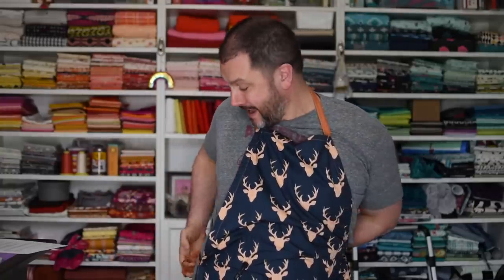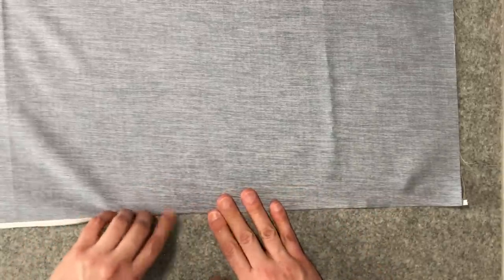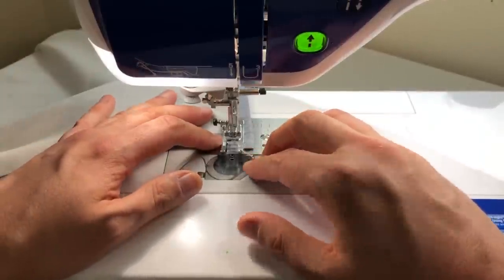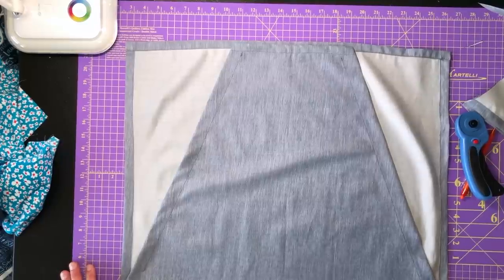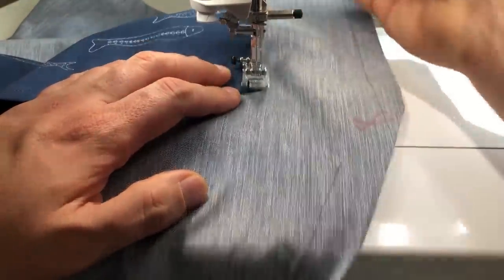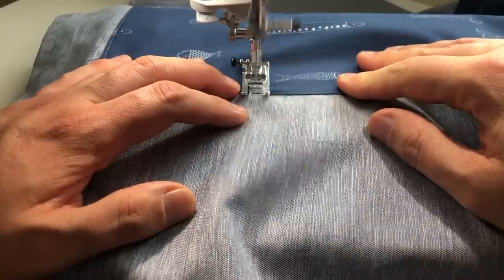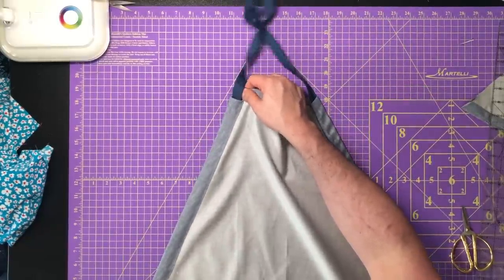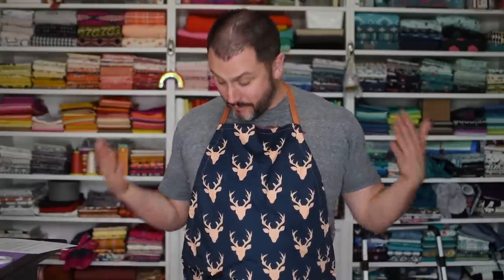How to Sew a 20-Minute Adjustable Apron with Mx Domestic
In this video, I'll show you how to sew a 20-Minute Adjustable Apron. With a versatile design, pockets, and adjustable strap, this apron is sure to be a go-to for cooking, grilling and gifting.

For the step-out tutorial with measurements and step-by-step instructions, head to my post on Brother's Stitching Sewcial